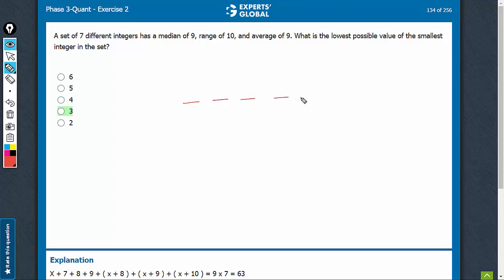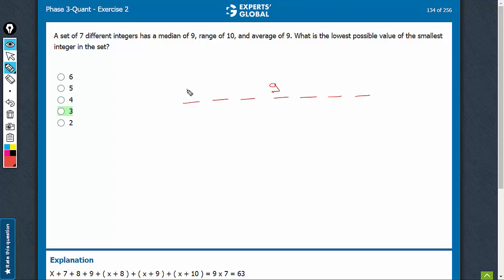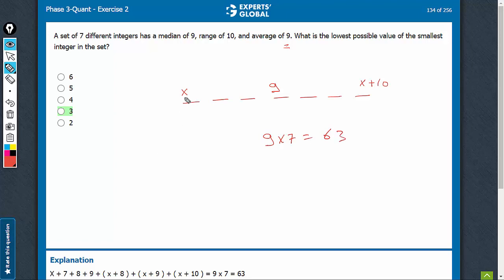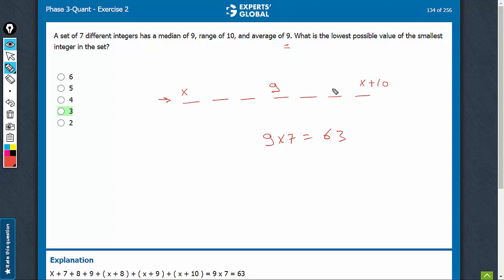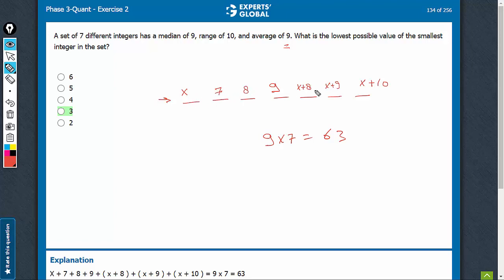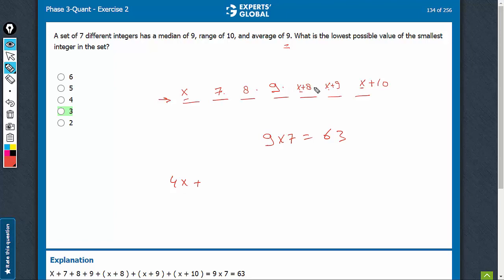A set of 7 different integers has a median of 9, range of 10, | 7018 | Experts' Global GMAT Prep